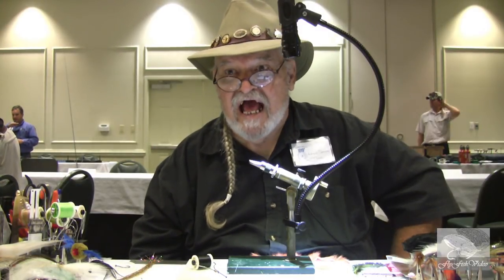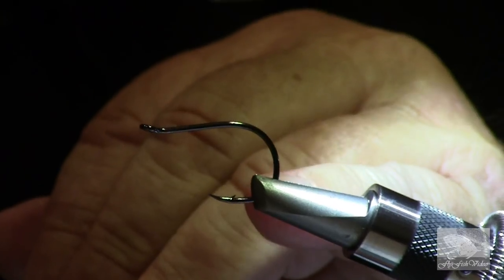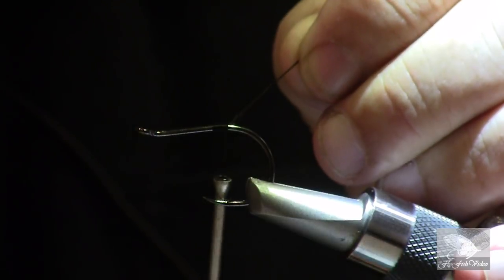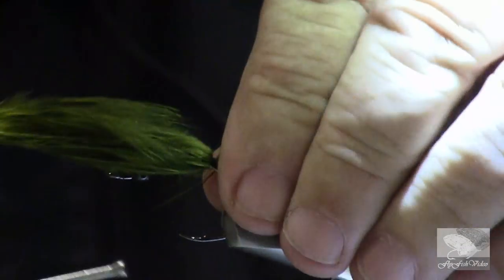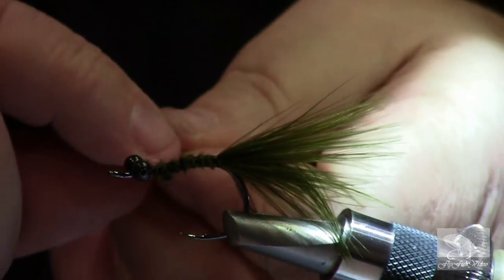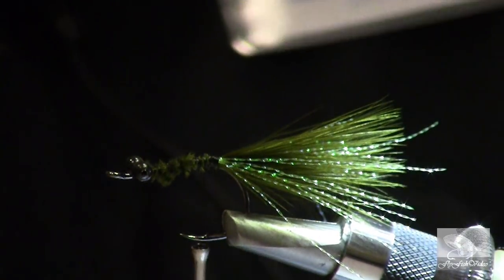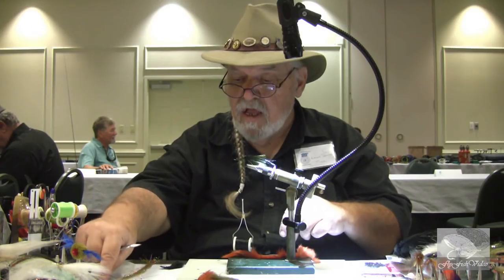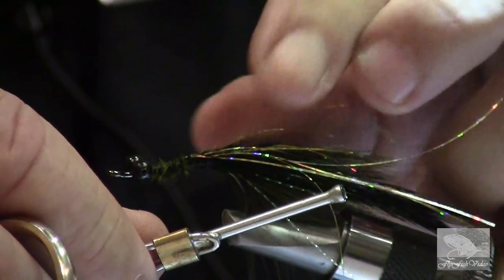Tying the Redfish Merlot with Layne Smith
Layne Smith demonstrates tying his Redfish Merlot, a fly that is great not only for Redfish but for may other species as well. Try it on Tarpon or Bass.
Filmed at the 2014 FFI Florida Council Expo in Crystal River, Florida.